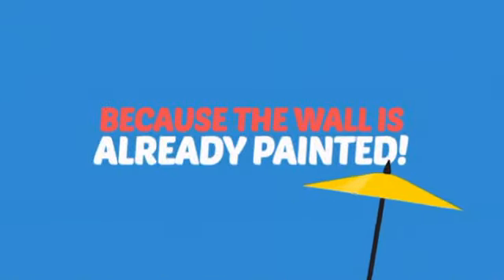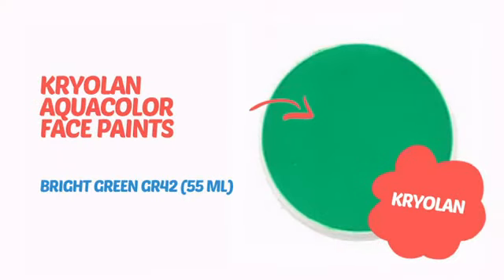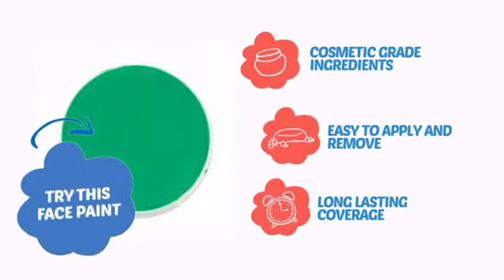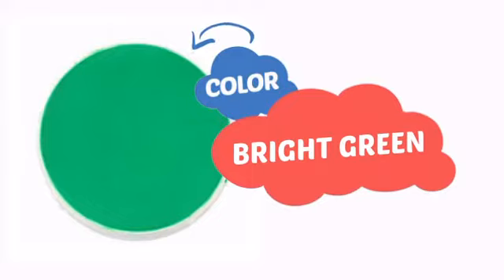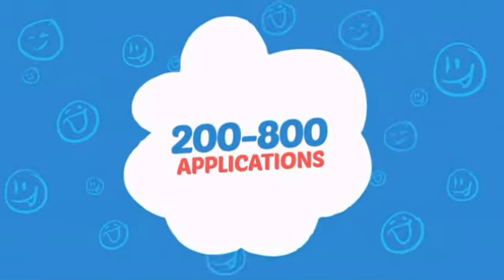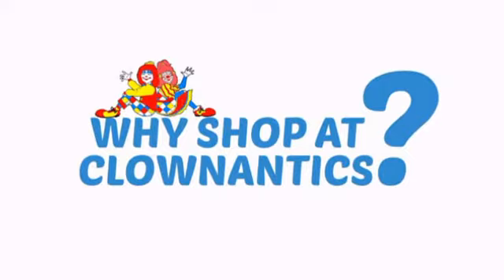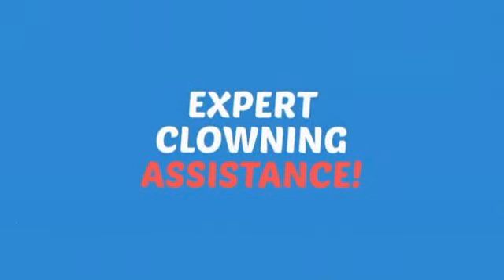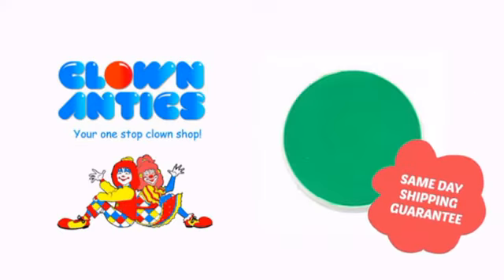Kryolan Aquacolor Face Paints - Bright Green GR42 (55 ml) - ClownAntics.com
Kryolan Aquacolor Face Paints - Bright Green GR42 (55 ml) is brought to you the leading clown supply shop for the professional and beginning clown.